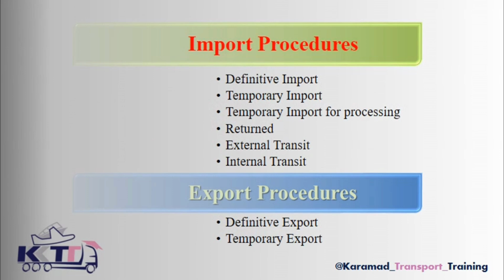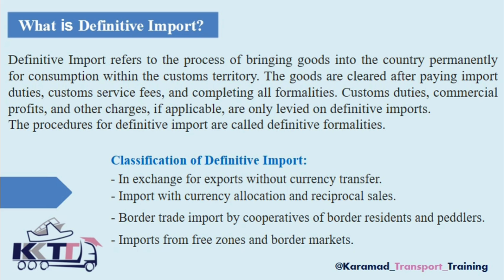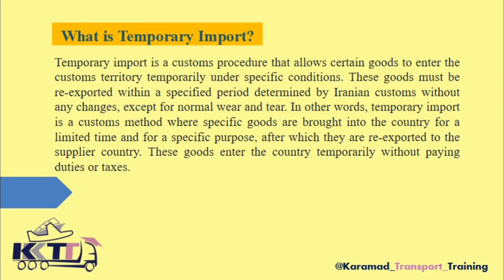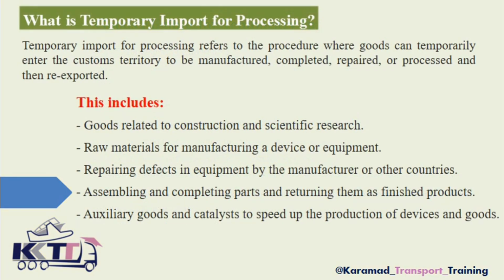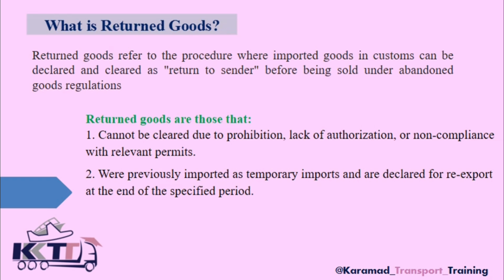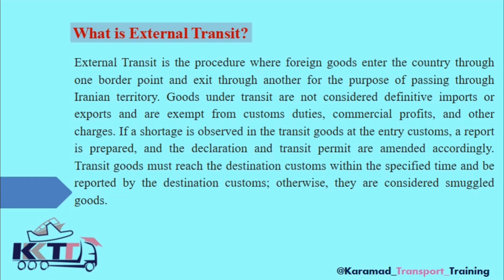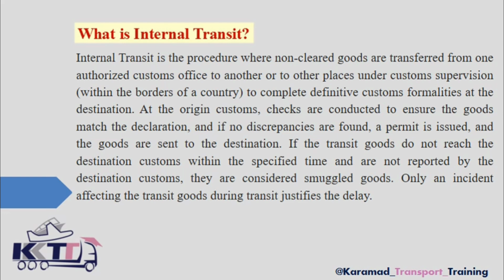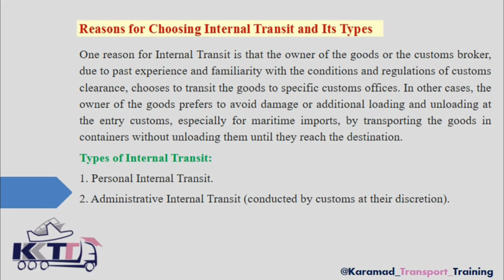Familiarity to Import Procedures "ection 4 - Part A"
In this part you will be familiar with Import Procedures as follow:
1- Definitive Import
2- Temporary Import
3- Temporary Import for Processing
4- Returned
5- External Transit
6- Internal Transit
Efficient Training , Excellent Service